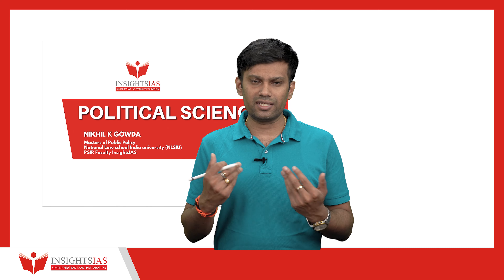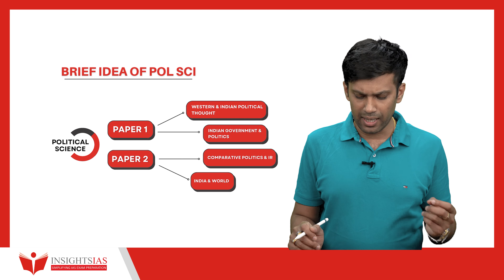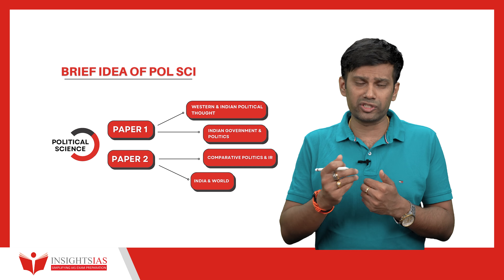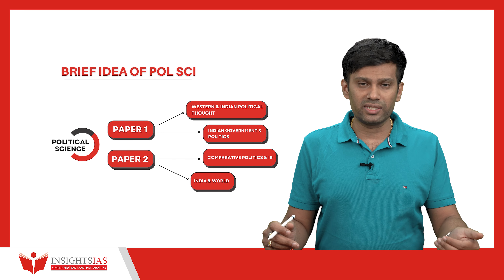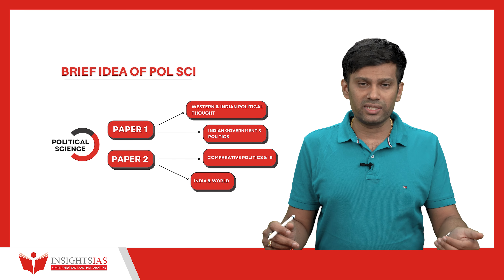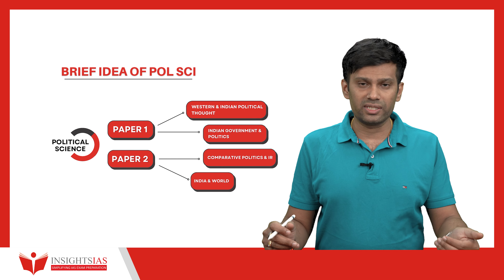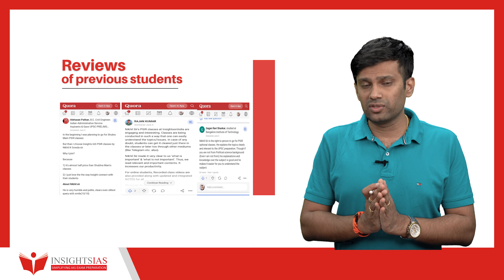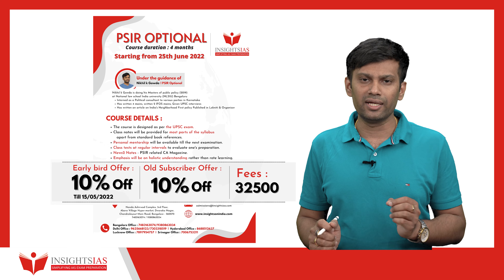All About PSIR Optional subject for UPSC CSE | Mr. Nikhil Gowda, PSIR faculty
Insights IAS PSIR Optionalclasses for 2023 starts from 25th June 2022.
Watch this video to Get to know everything about PSIR Optional for UPSC CSE.

PSIR Optional Orientation session will be conducted on 2nd June 2022 from 4pm.